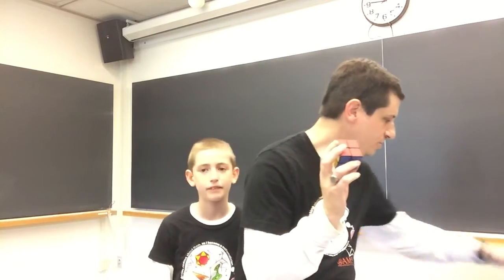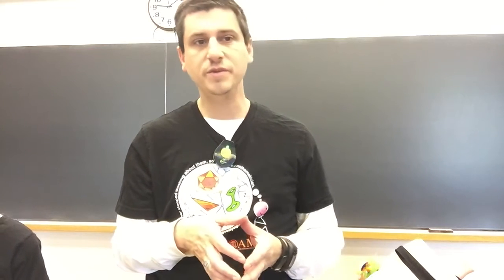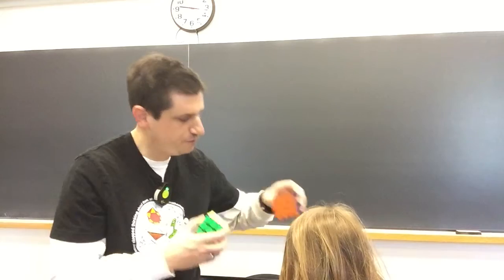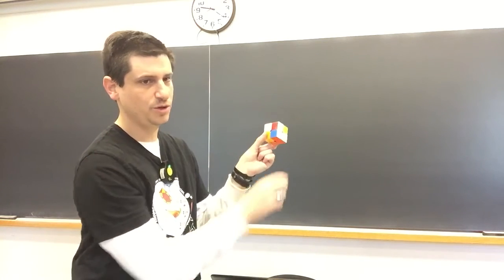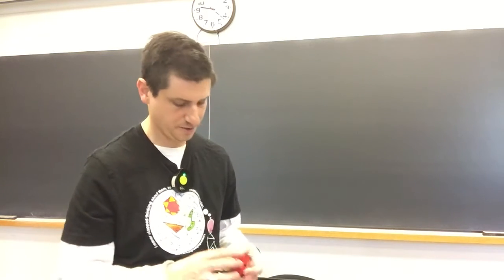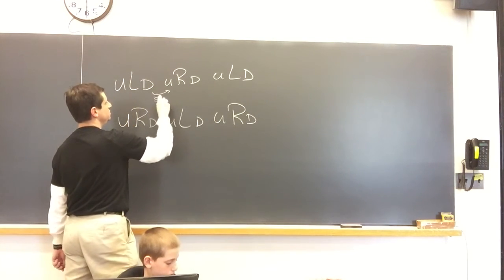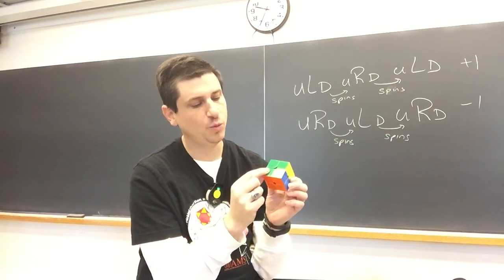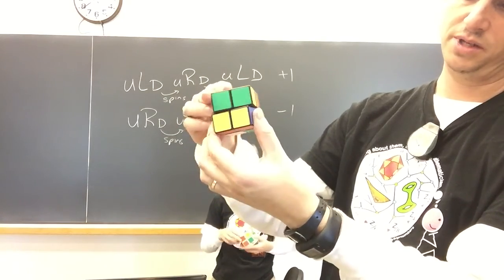Math331Lec24 Cubes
Math 331: The little Questions: Lecture 24: April 17, 2017: Solving Rubik's cube